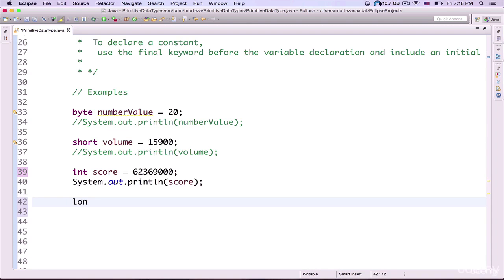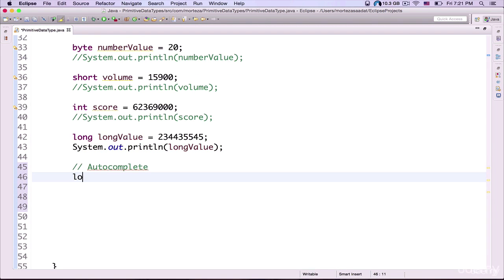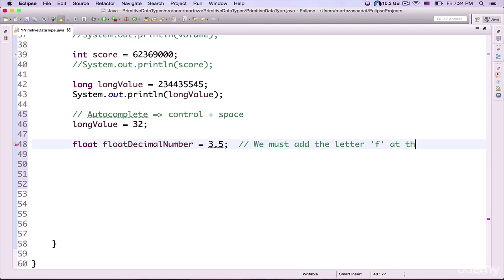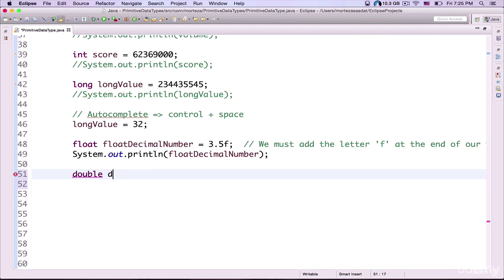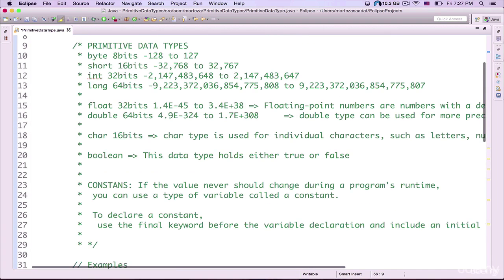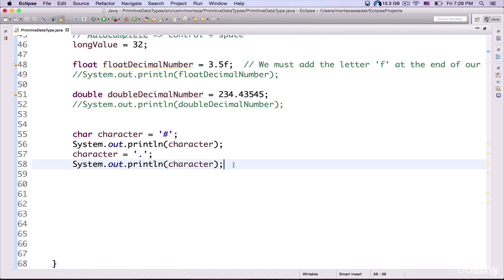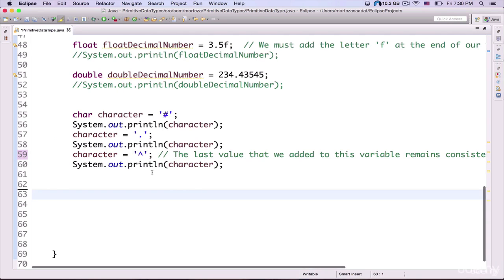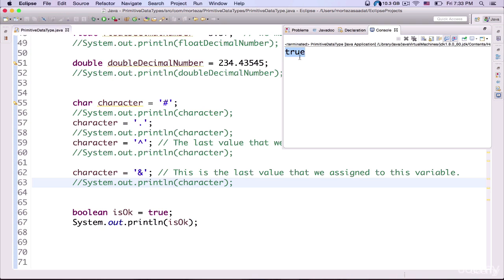40 . Primitive Data Types Part2- Android app development for beginner